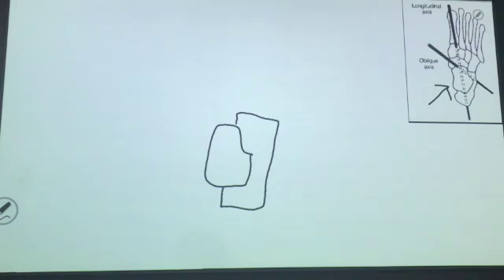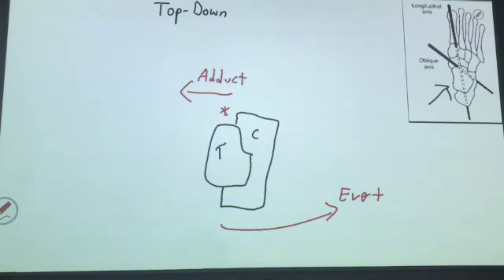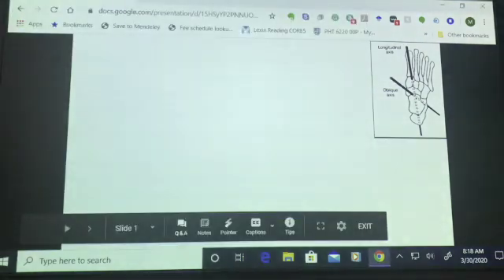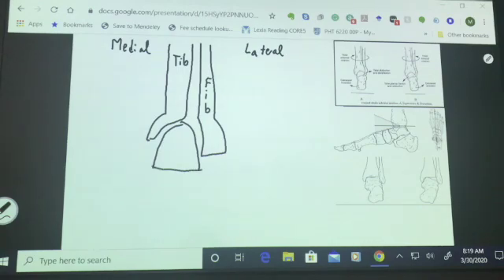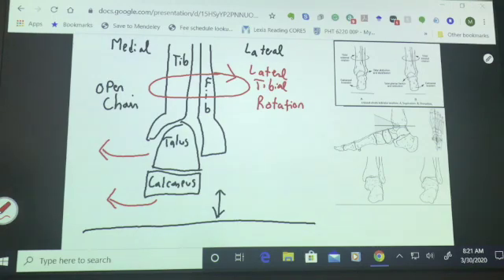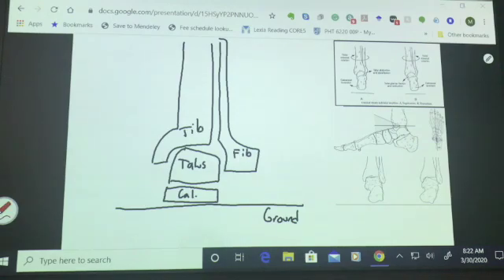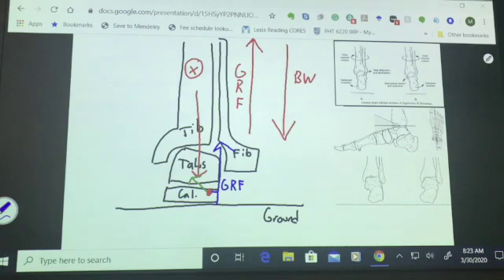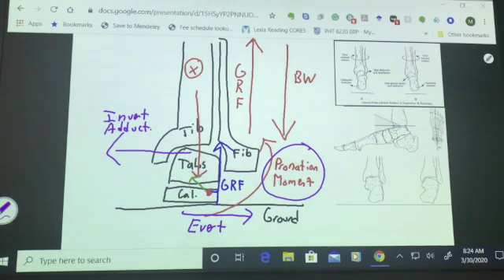DPT 5220 foot ankle supplement 1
This video is about DPT 5220 foot ankle supplement 1